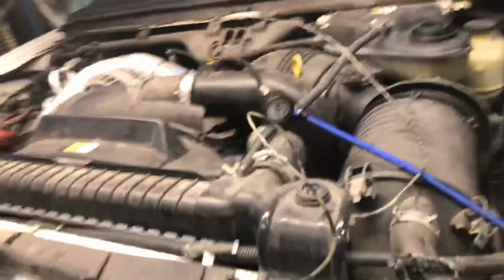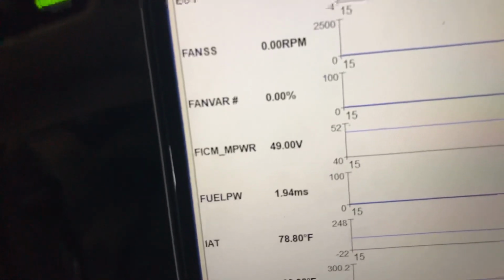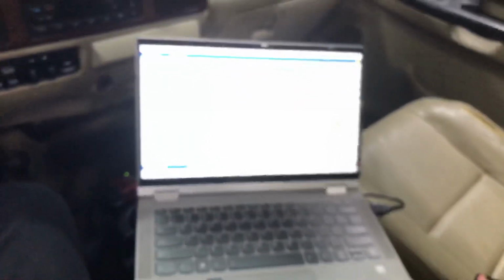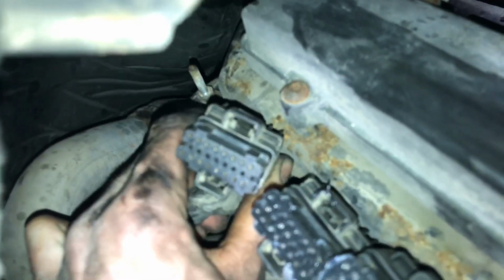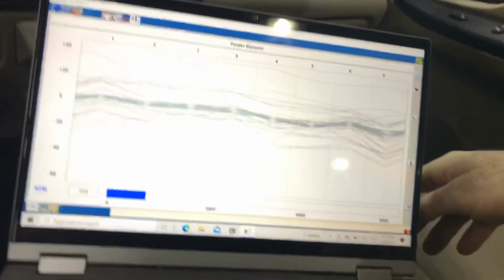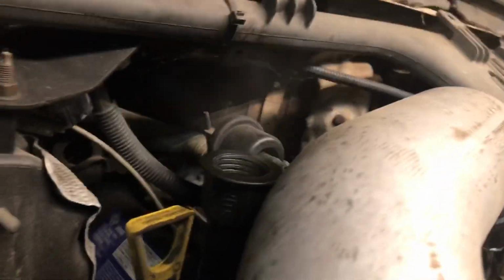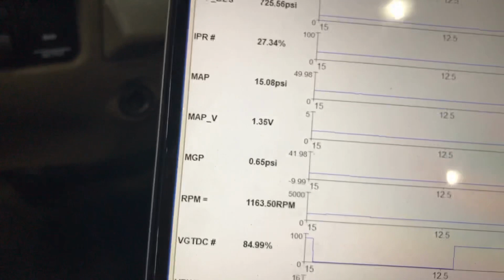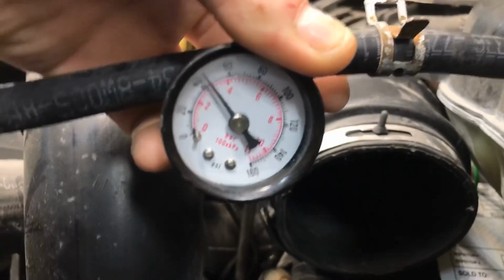Matthew vid 2